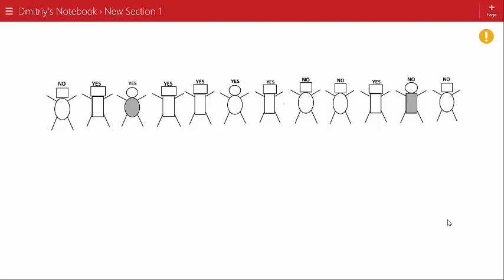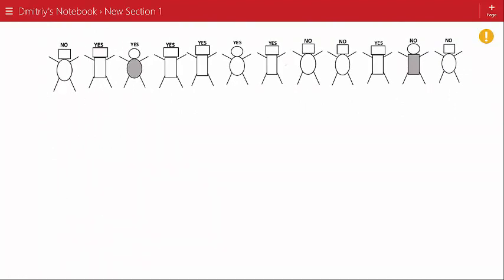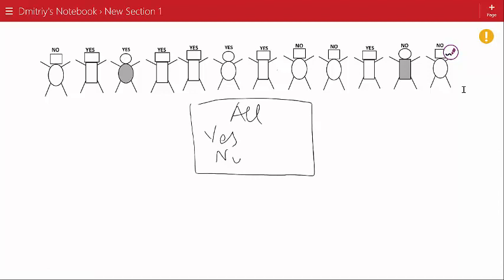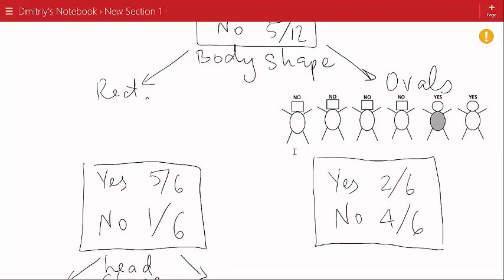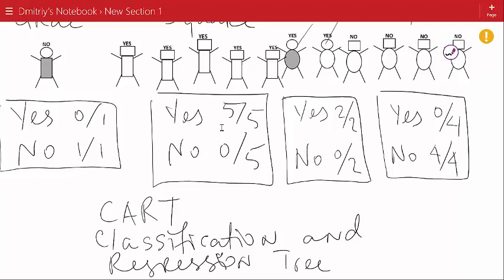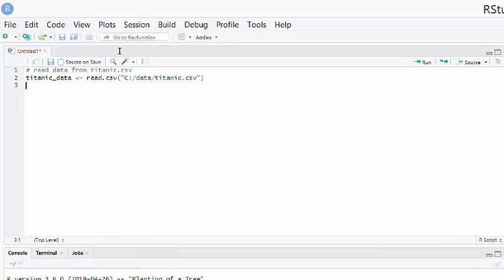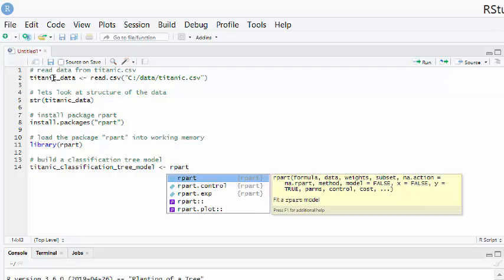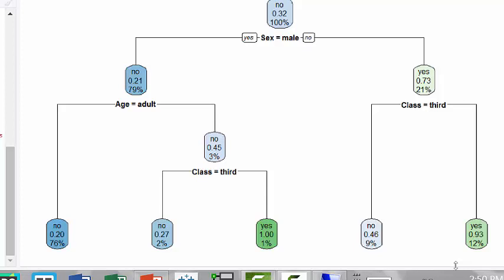Classification trees in R, part 2